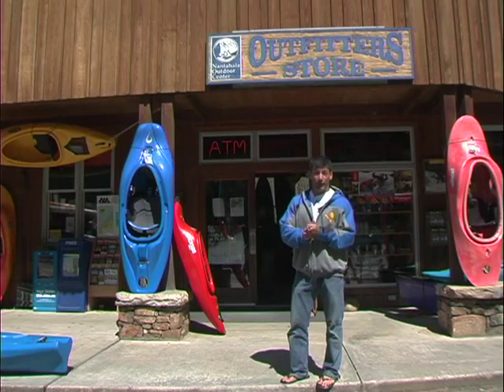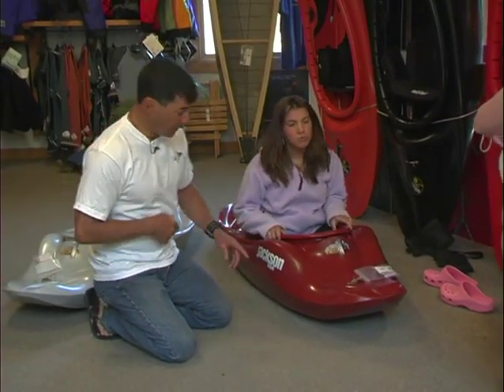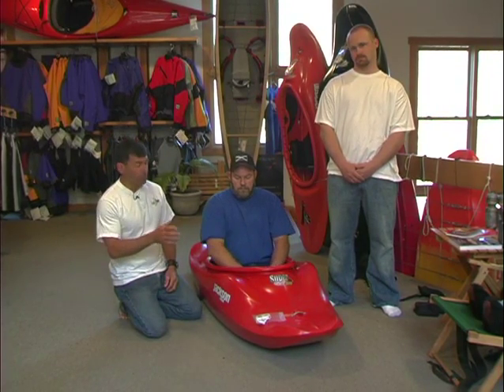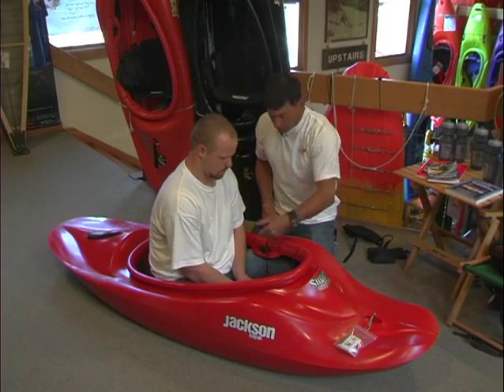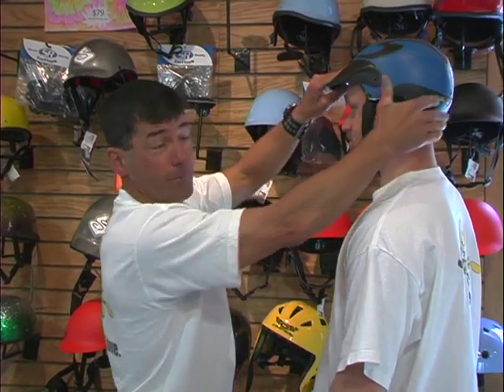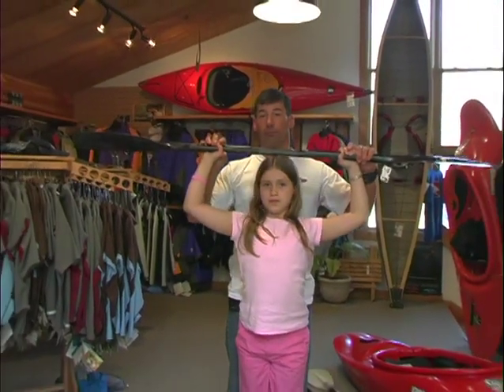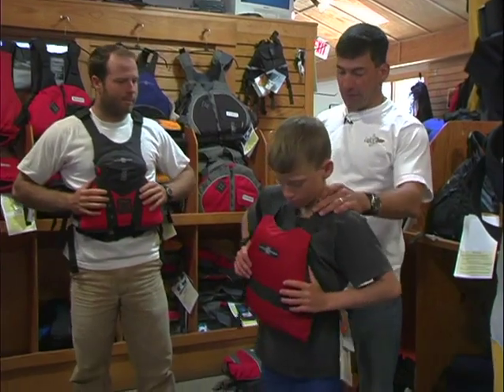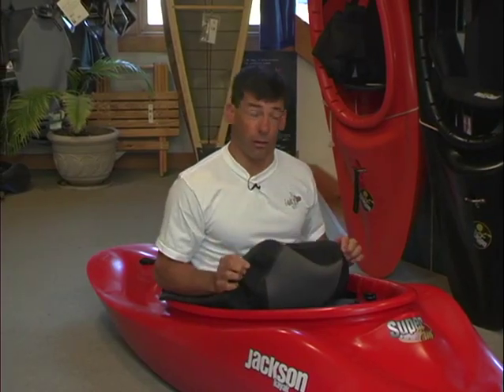Eric Jackson's River Running - What equipment to buy or use whitewater kayaking.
Some things never change- however the kids in this video are all adults now!    Choosing the right gear will change your experience.   from paddles to shoes, it is all here...